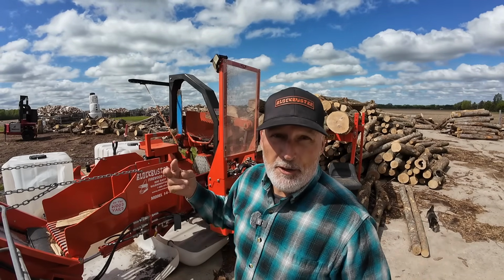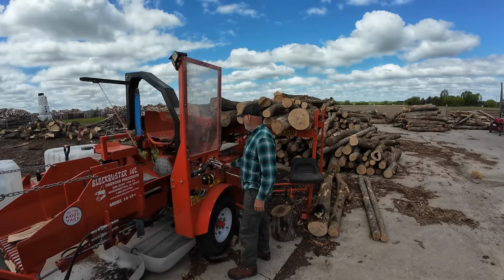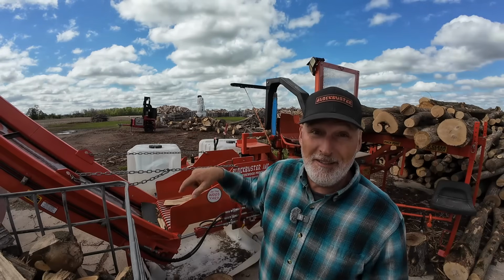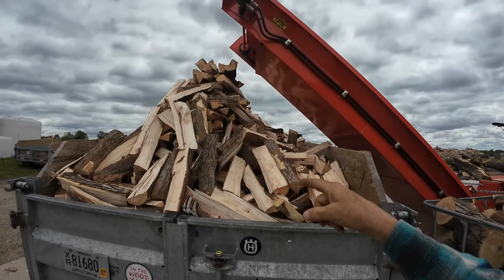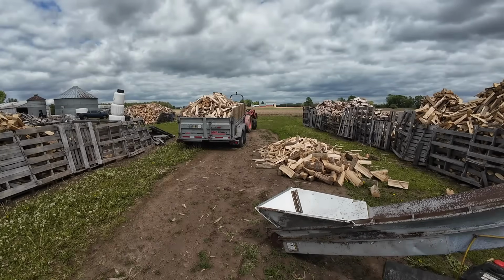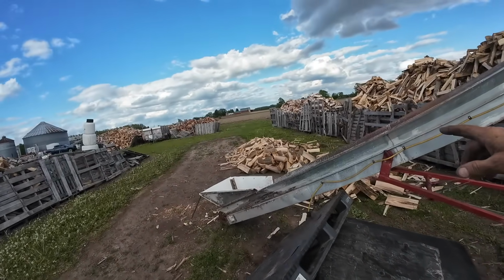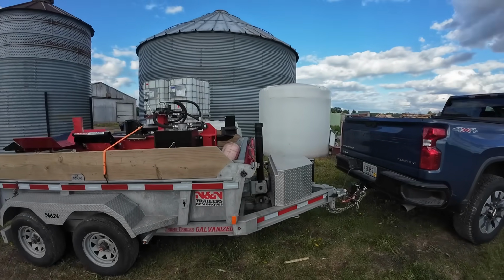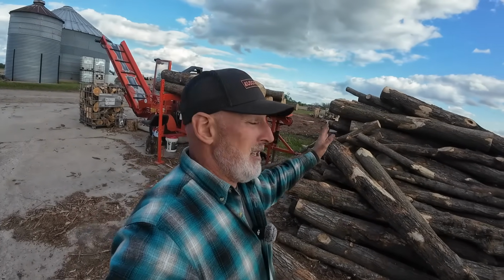THE LITTLE PROCESSOR THAT COULD DO A LOT....BLOCKBUSTER 14 12+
This little affordable firewood processor is unreal... as good as machines that are 2-3 times as much and just keeps making the wood as fast as I can feed it!!!
🔥 Check Out This Firewood Processor! 🔥I've been testing out this firewood processor, and it's a game-changer! If you're interested in getting one for yourself, use my link below to check it out.
Got questions about how it works? Drop them in the comments! I'll be happy to share my experience.